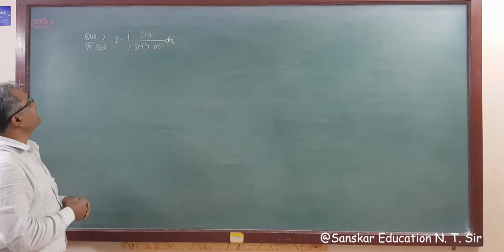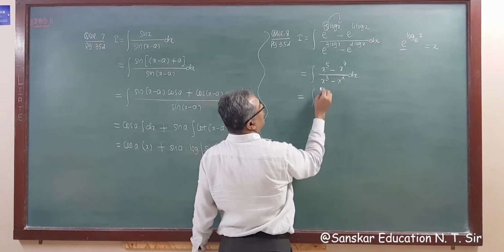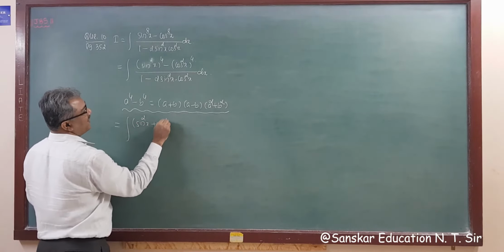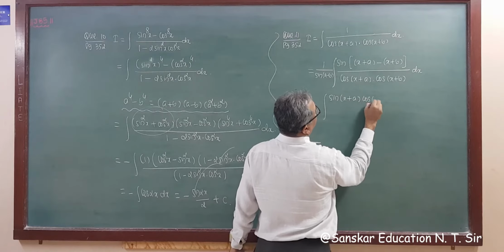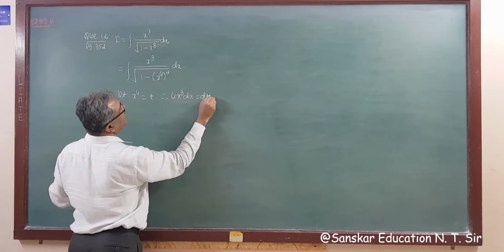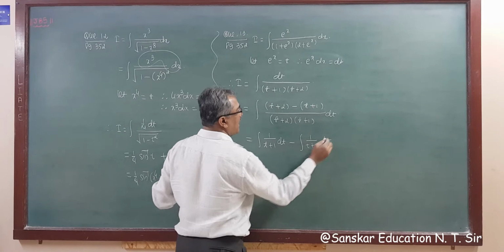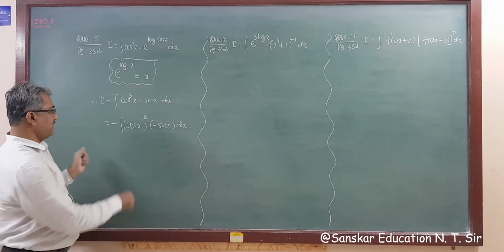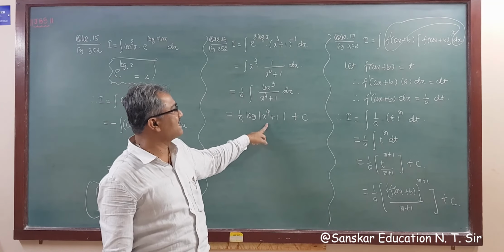CLASS_12 INTEGRATION LEC_40 GSEB/CBSE NT_SIR